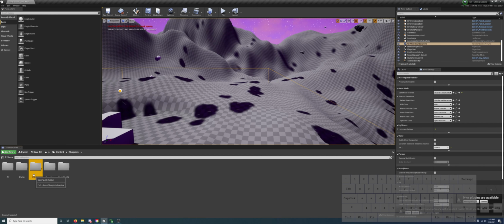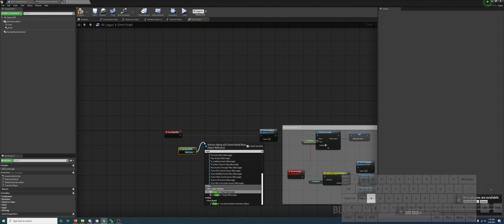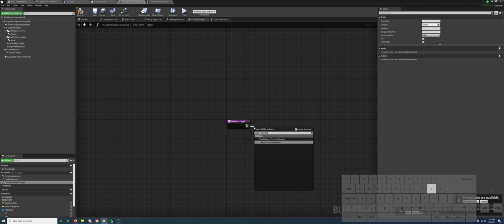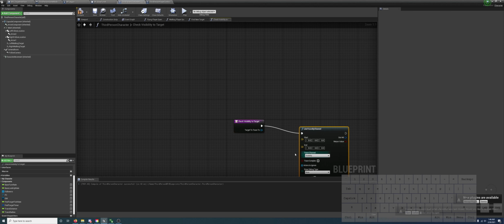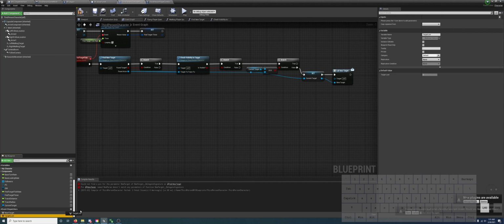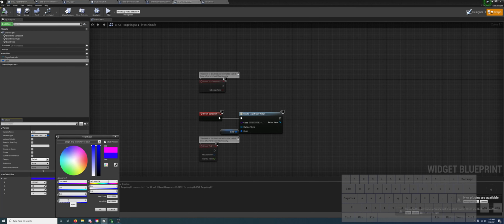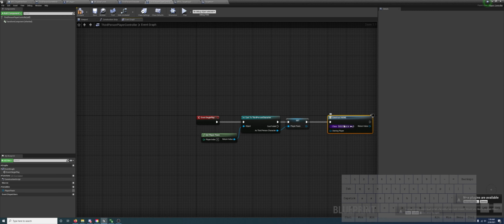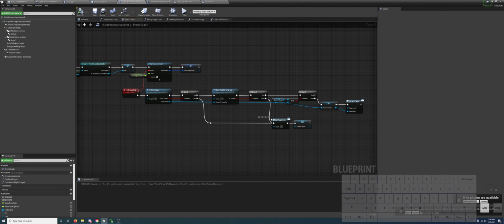Simple Targeting System - Tutorial Series Episode 12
Welcome to the twelfth episode of my tutorial series. In this module we are going to create the base targeting system for the new follower type.

Like and Subscribes are much appreciated and help the channel grow.Thanks for watching, and feel free to request a tutorial in the comments, as well as ask any questions you may have about this video.

Have a great day and stay safe out there! Wash your hands!